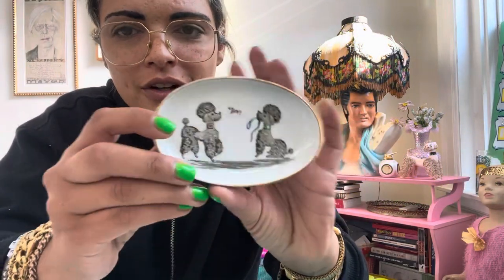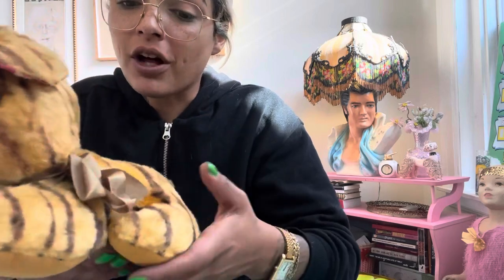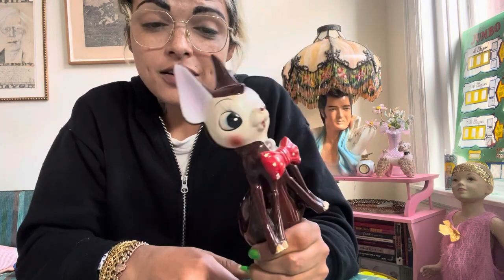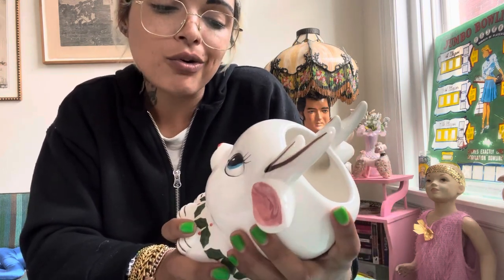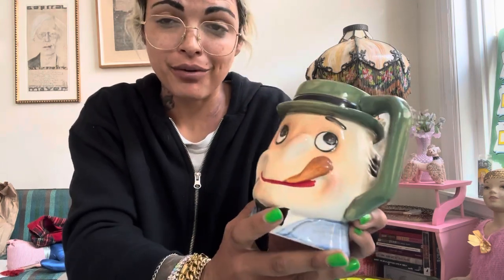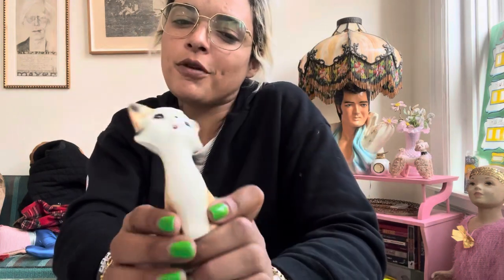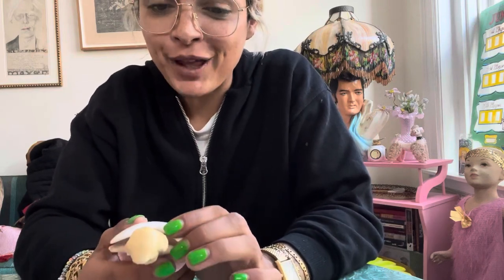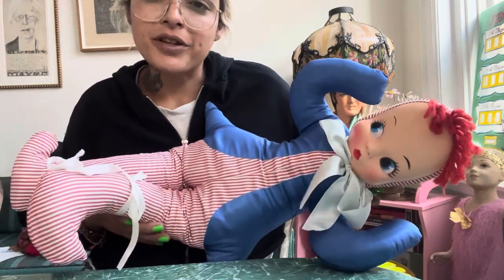“A LOT Of Good Deals” | UNBOXING| SHOP ALONG | VINTAGE RESALE | ANTIQUE MALL | ETSY | KITSCH HAUL